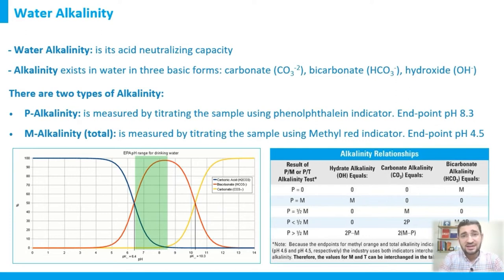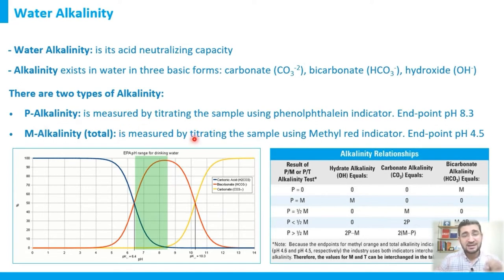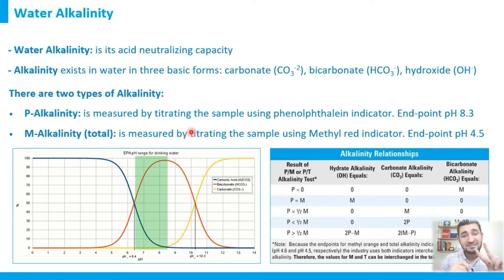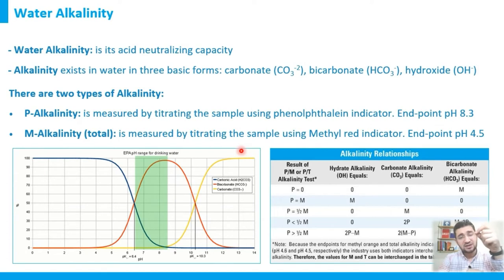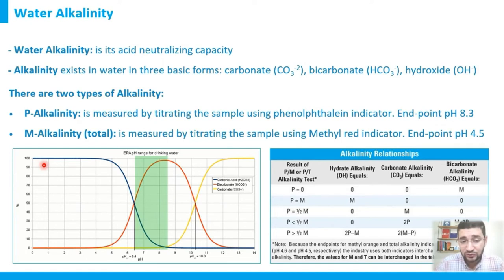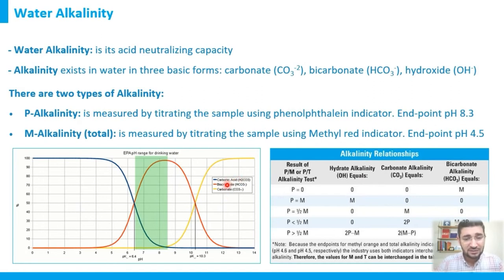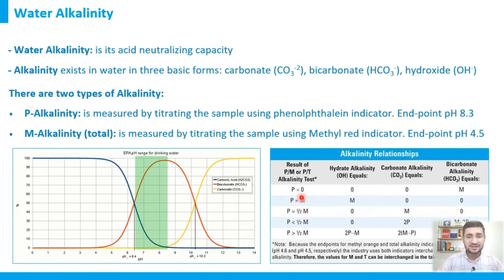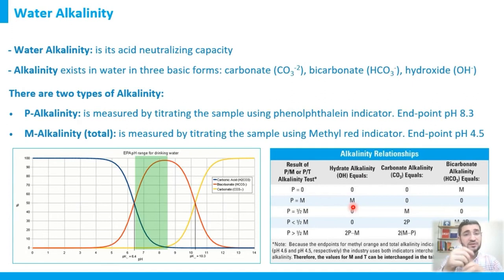Water Alkalinity | Water Chemistry Basics Course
Welcome to this course. This course titled Water Chemistry Basics is considered the base course of all other water-related courses because it explains the main concepts and parameters related to water chemistry.

Understanding these main water quality parameters helps you evaluate water quality and also evaluate your water system performance.

In this course, we will discuss the following important topics:

- Water Chemical and Physical Properties
- Water pH and how to measure it
- Electrical Conductivity (EC) and how to measure it
- Total Dissolved Solids (TDS) and how to measure it
- Water Alkalinity and its Types (P Alkalinity and M Alkalinity)
- Water Hardness and its Types (Calcium hardness versus Magnesium Hardness)
- Salts Solubility in Water
- Total Suspended Solids (TSS) and how to measure it
- Langelier Saturation Index (LSI) and how to calculate it

The course is also available on Udemy Online Platform with all other resources

Hope you enjoy the course .. and let us be in touch

Best Wishes ..